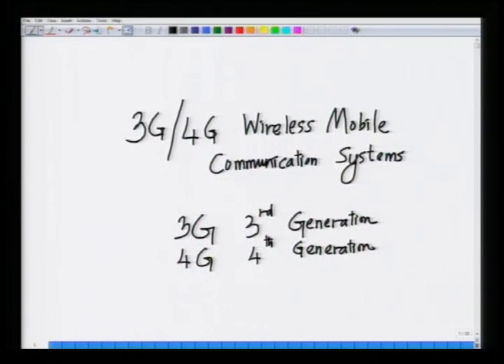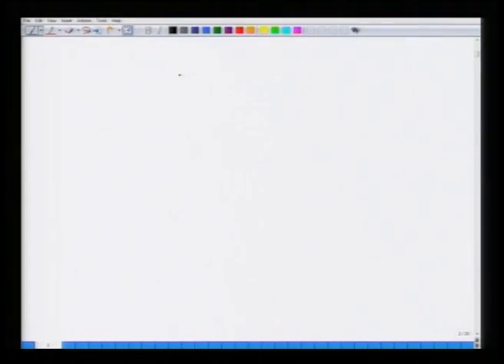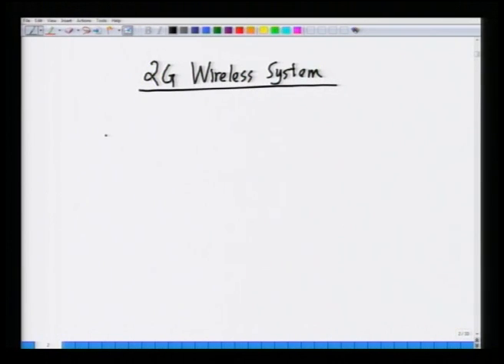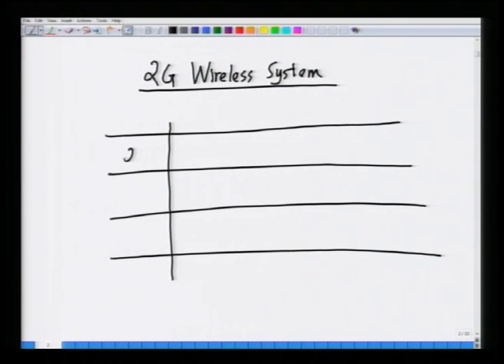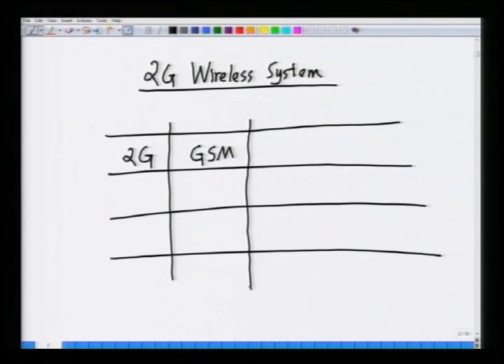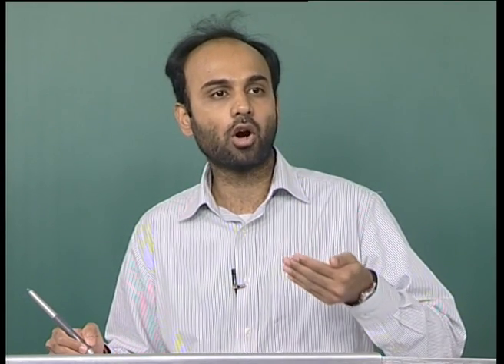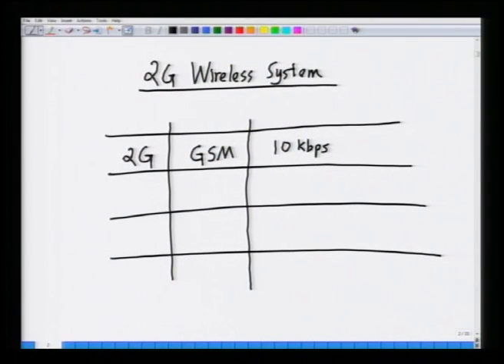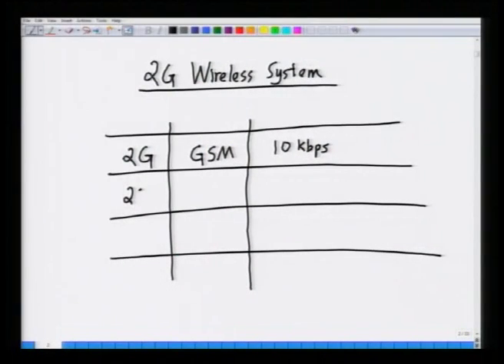Mod-01 Lec-01 Introduction to 3G/4G Standards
1st March to 28th March 2025